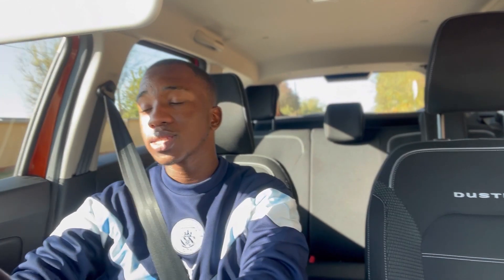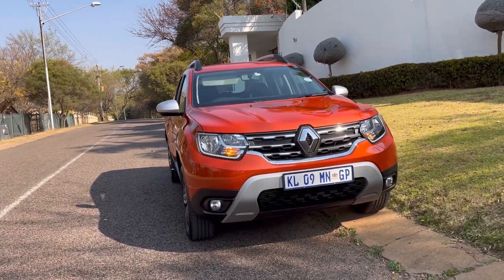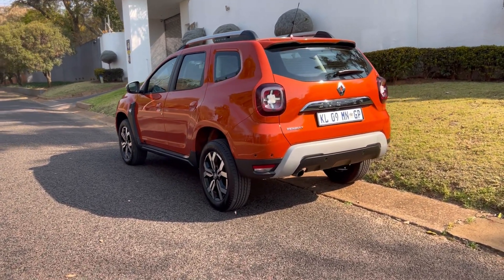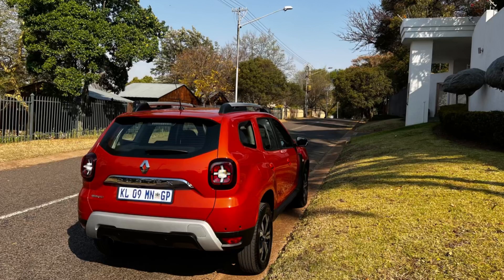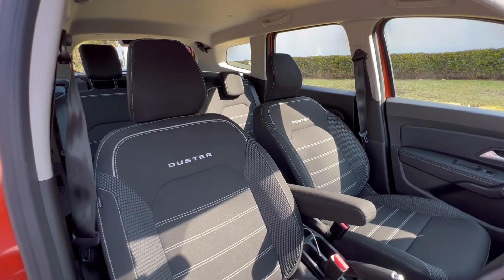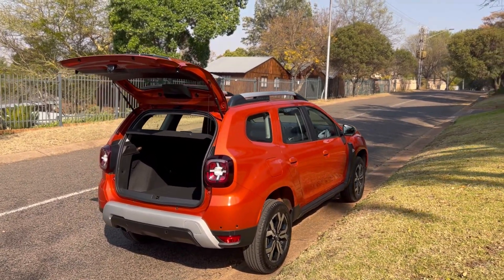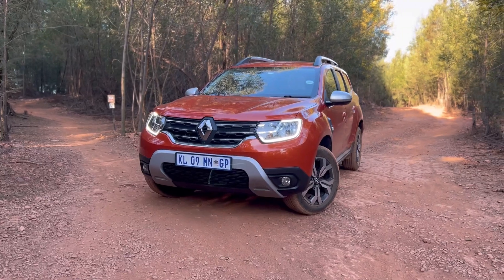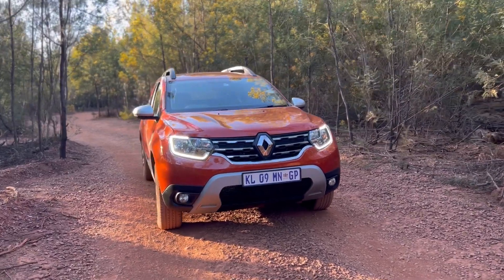Renault Duster Intens Full Review || Compact SUV || S1 - Episode 11.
Welcome back to Reviews and Wheels,

This week we’re in another compact SUV, the Renualt Duster 4x2 Intens.

Quick Facts: 1.5 Diesel engine
6 speed automatic 4.8l/100km
80kW/250Nm
comes in 4 cylinder and a turbocharged engine
This model comes in Diesel which is 50 liters (tank size)
It has a 7 inch infotainment touchscreen equipped with wireless AppleCar play and A￼ndroidAuto
It has cameras all around the car however it isn’t 360 degrees
Equipped with push to start button and keyless entry
The colour of the car is called Cayenne Orange
It has signature LED lights
It has black and silver roof rails and 17inch alloy wheels